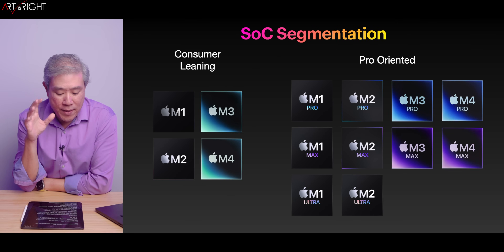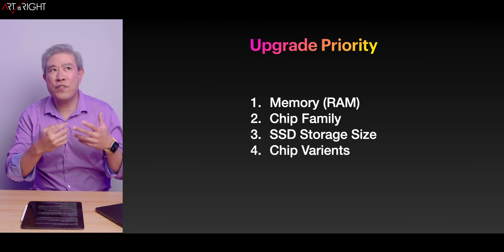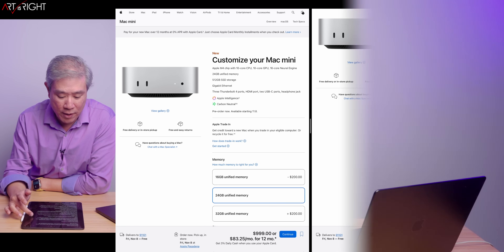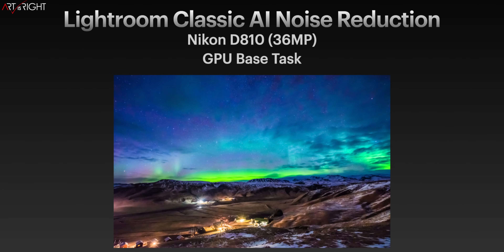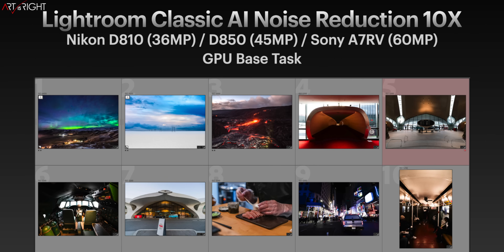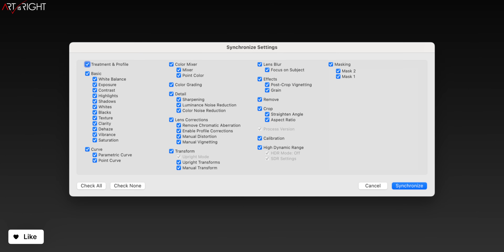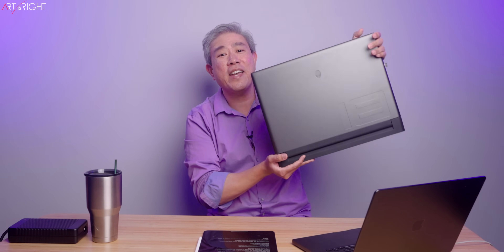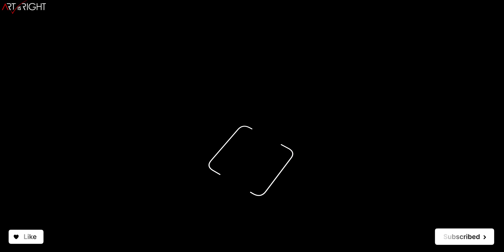Changes to M4 Gen Testing Methods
An update to my testing methodology for Apple Silicon Computers geared specifically toward photo and video workflow. There are some changes to the files used, a new apply method for the regular "M" series chip that applies to some tasks, and a new set of additional testing to make this comparison more well-rounded for photo and video pros. 90% or more of these have been redone on most previous generation "M" machines.